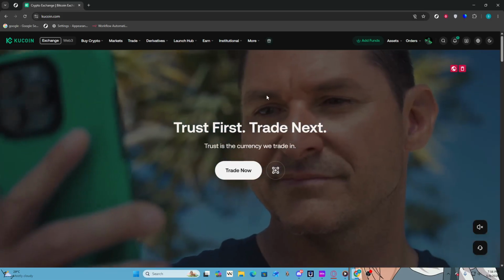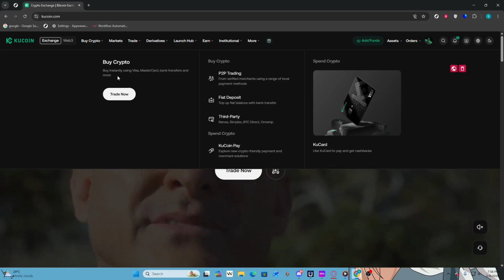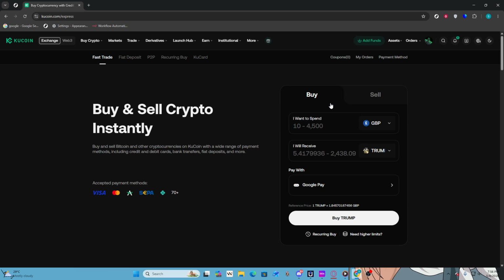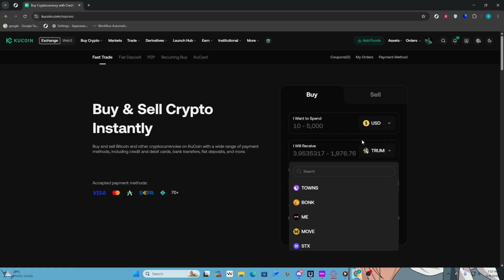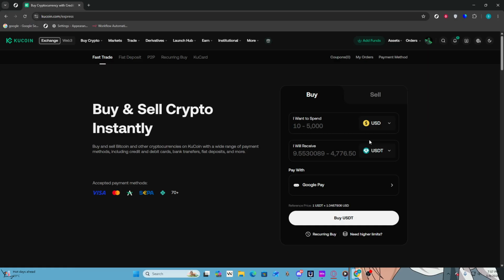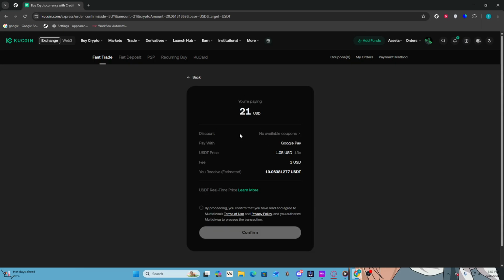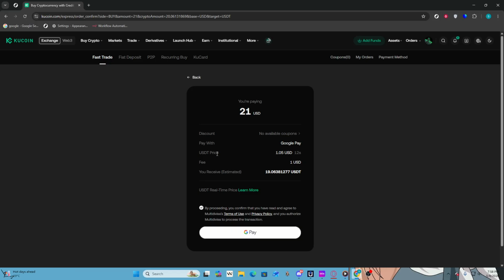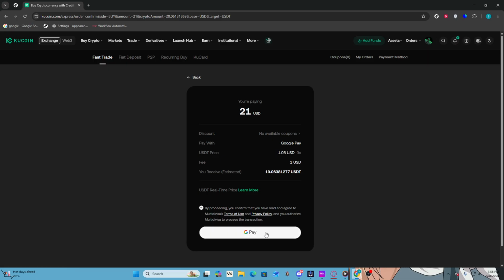How to purchase USDT on KuCoin[FULL GUIDE]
In today's Video we cover,How to purchase USDT on KuCoin.